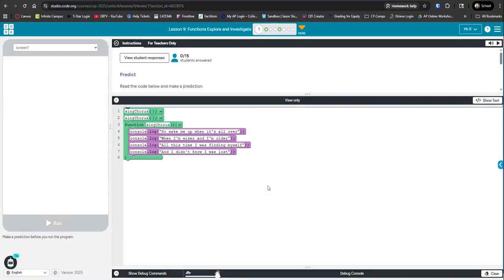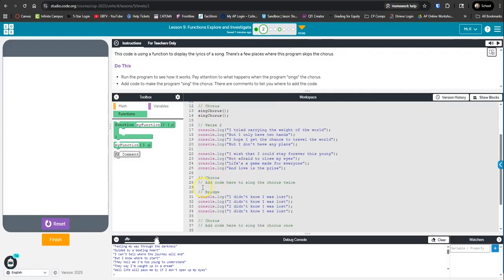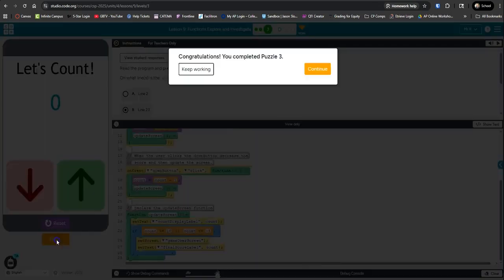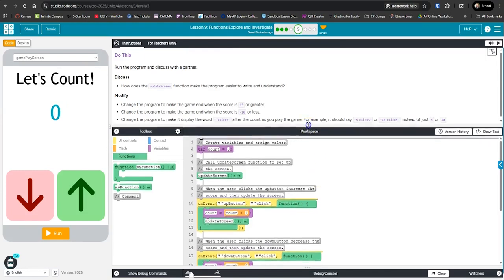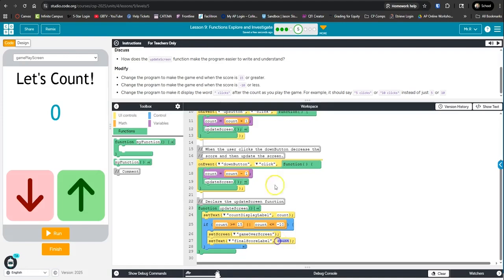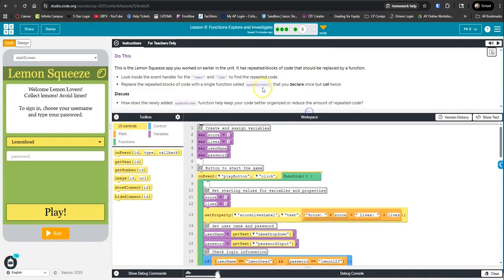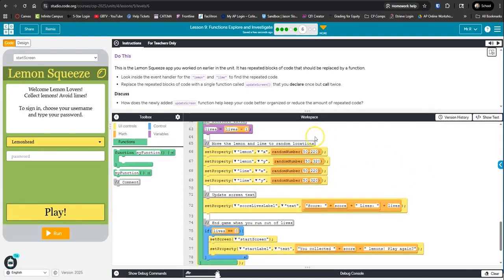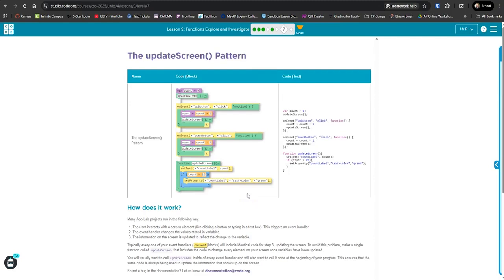TVHS APCSP Online - Week 7 - Functions - Lesson 9